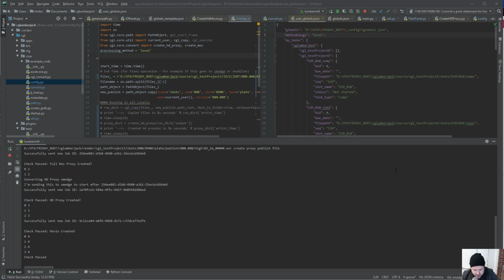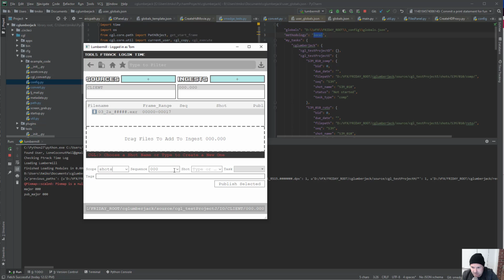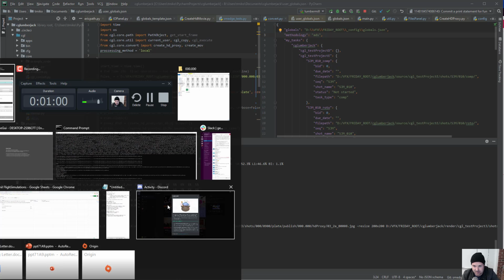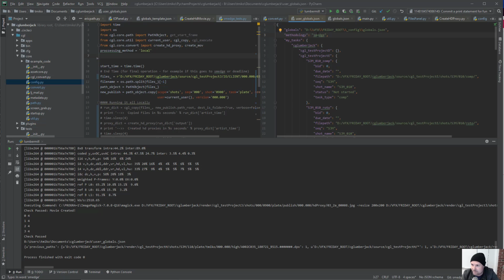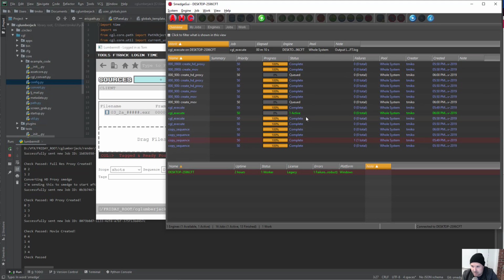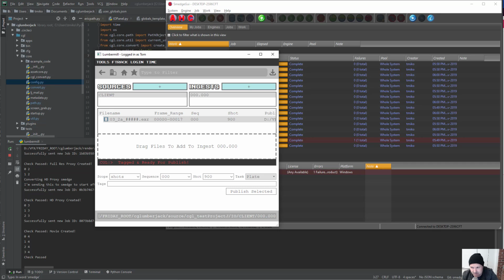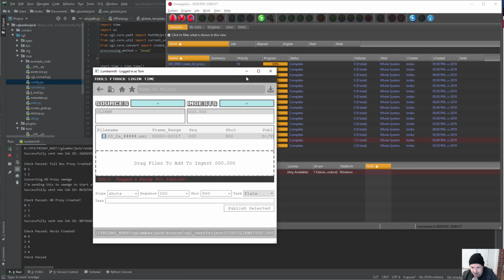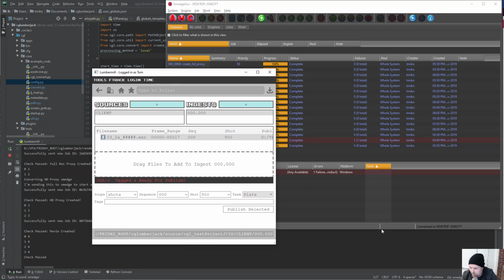Switching from Local to Smedge for Lumbermill Functionality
This is a feature i'm so proud of.  We can now switch between local rendering and farm rendering with the flip of a switch so to speak.   This shows the early version of how it's working